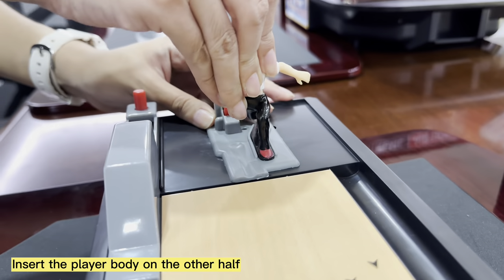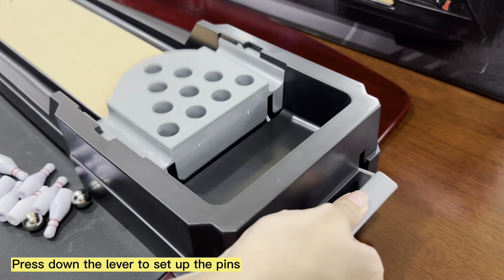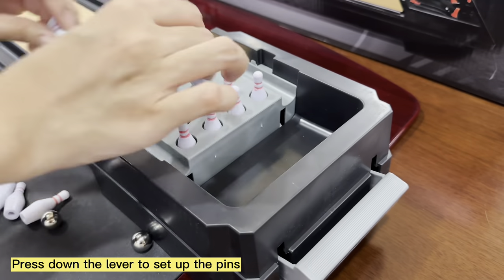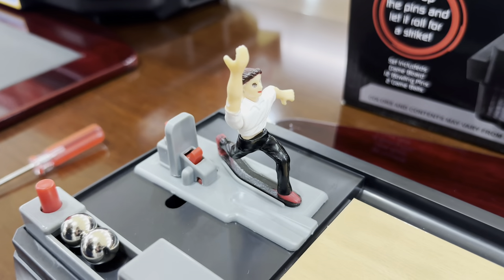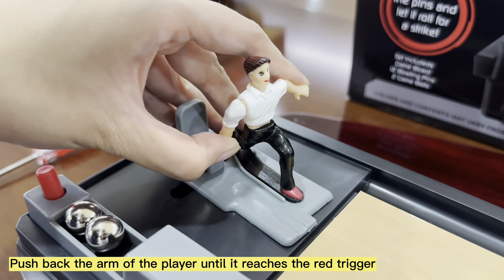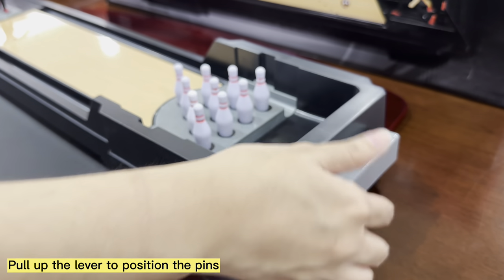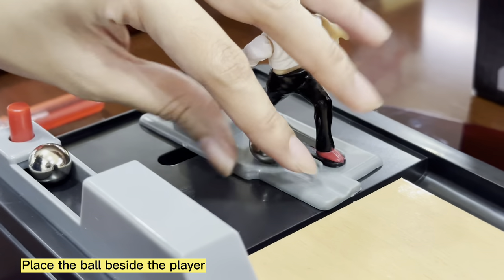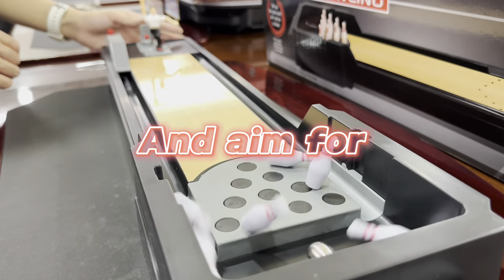Table Top Bowling